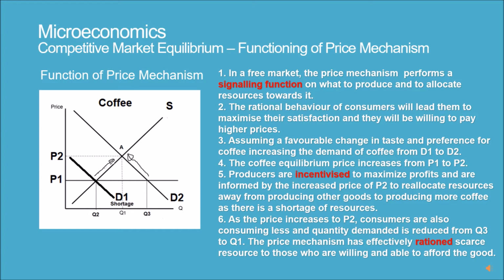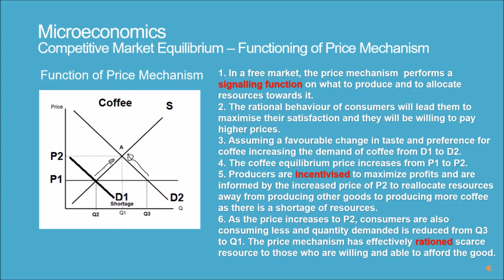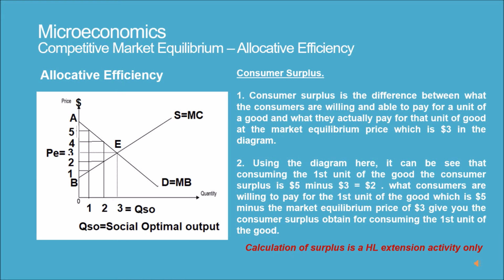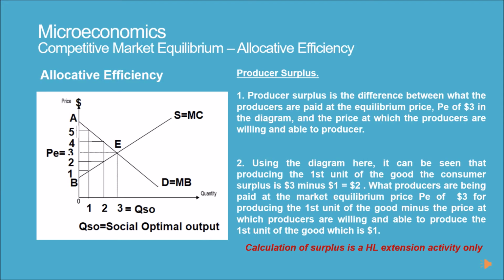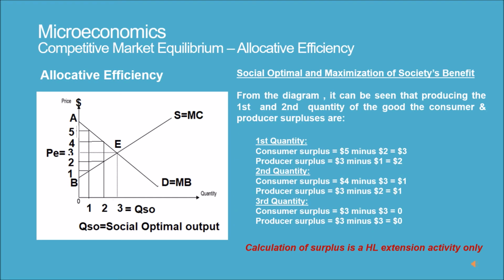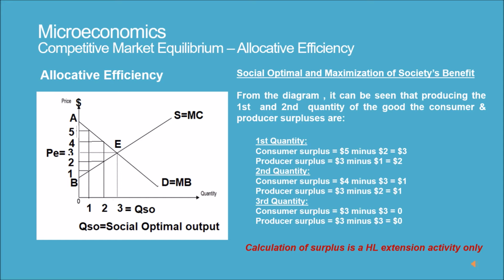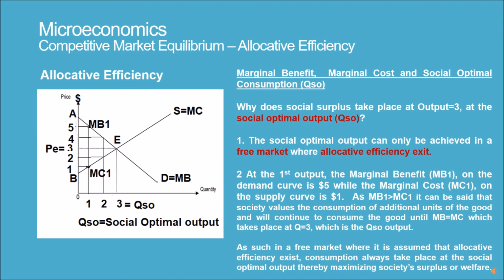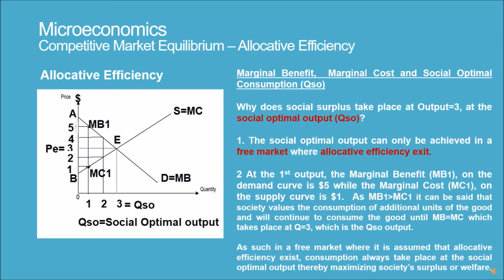IB ECONOMICS HL & SL - UNIT 2.3.1 COMPETITIVE MARKETS , PRICE MECHANISM, & ALLOCATIVE EFFICIENCY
1. Functioning of price mechanism
2. Allocative Efficiency
- Consumer and Producer Surplus
- Social Optimal and Optimization of Society's Benefit
- Marginalist Principle, Marginal Benefit , Marginal Cost and social optimal output.